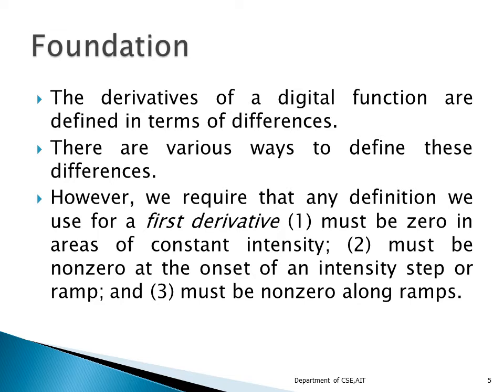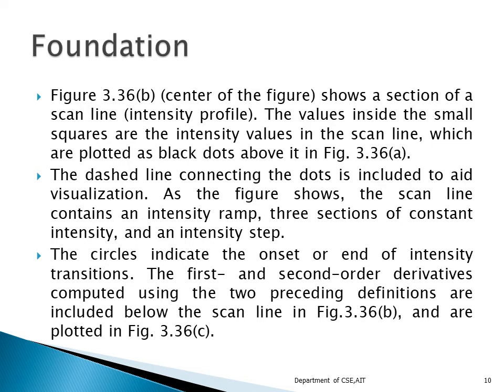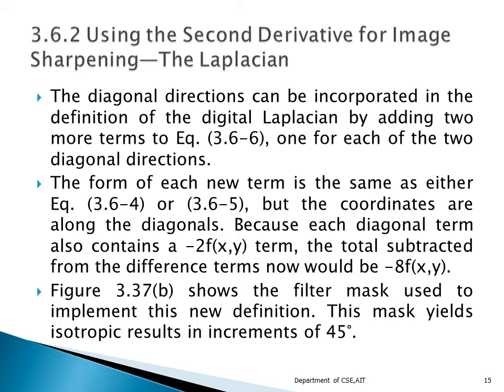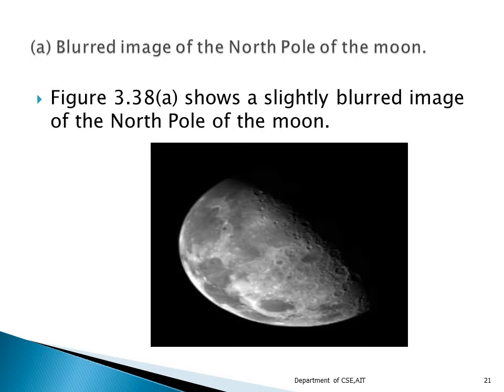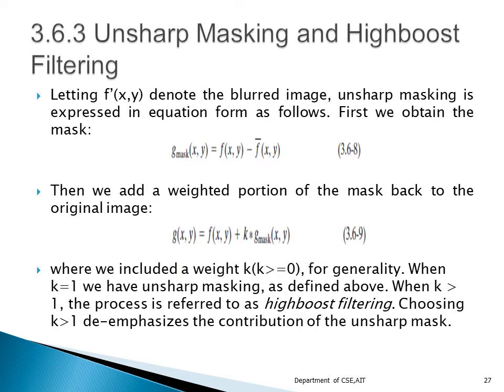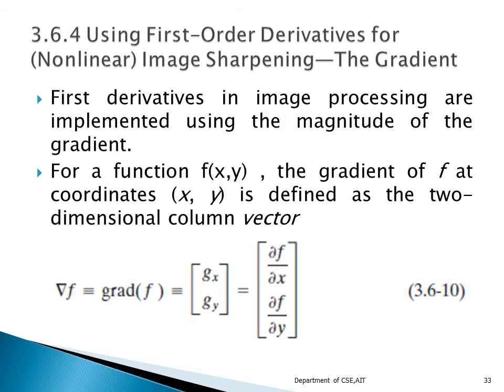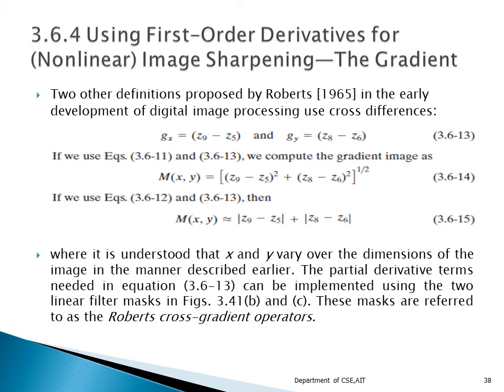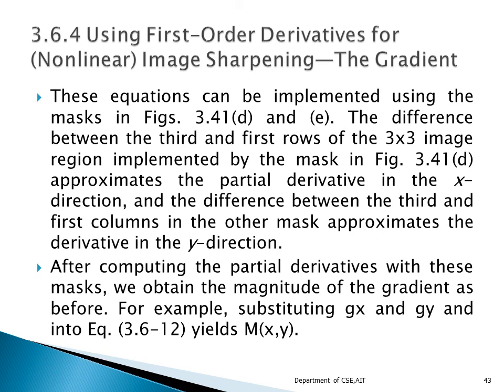Laplacian and gradient sharpening filters in digital image processing by Varalakshmi B D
In Digital Image Processing, Sharpening Filters are used to sharpen the lines and edges.